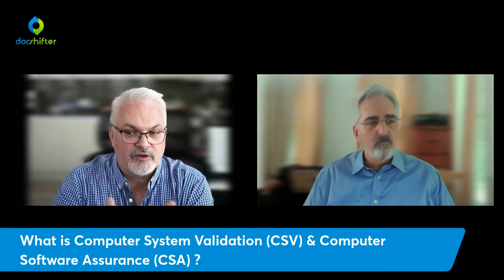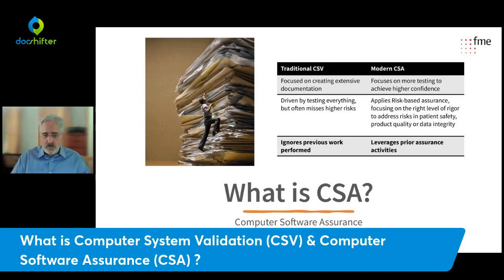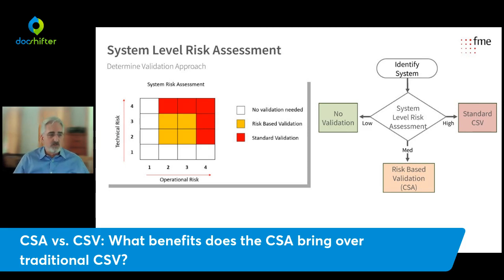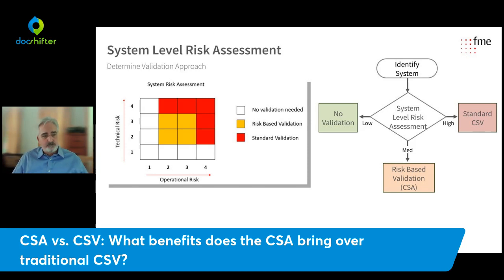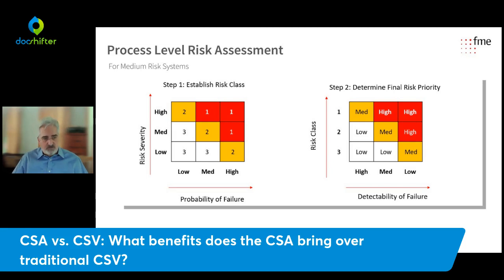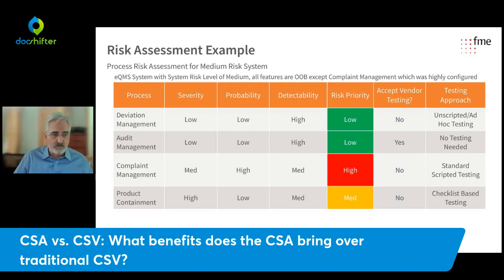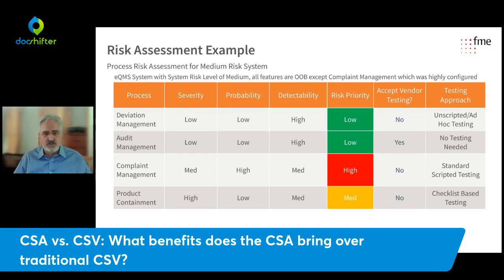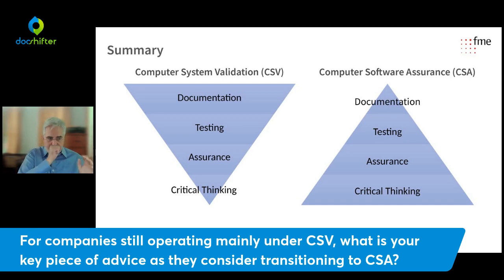Computer Software Validation (CSV) vs Computer Software Assurance (CSA): What & How & Benefits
Software and systems are evolving, and so are the validation methods. There are better and modern ways to approach the old, feared system validation.

The objective? Bring in processes that are in line with the pace of modern business operations.

Welcome to another LinkedIn live thought leadership session. My guest this time is David Gwyn of fme US, LLC. We will be discussing the what, how and why of today's validation processes and looking at CSA (computer software assurance) as an alternative to CSV.